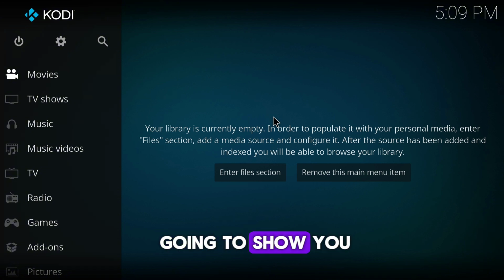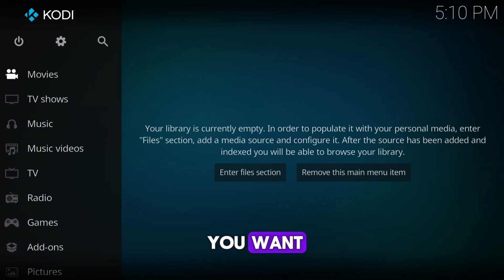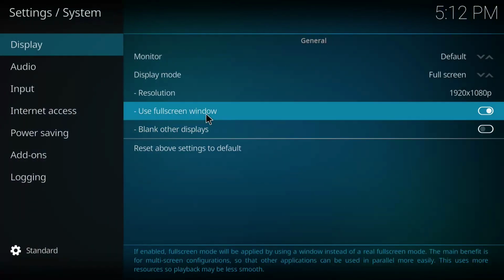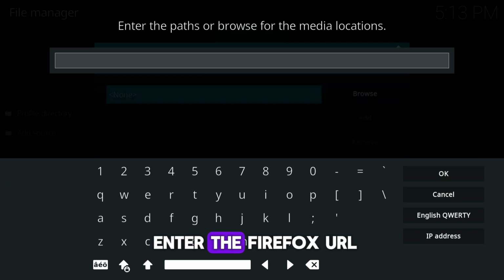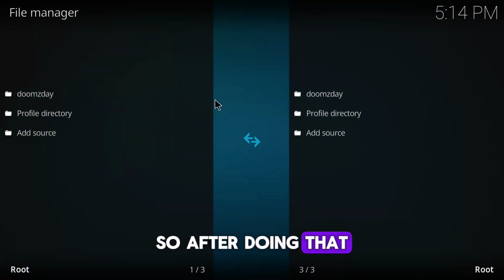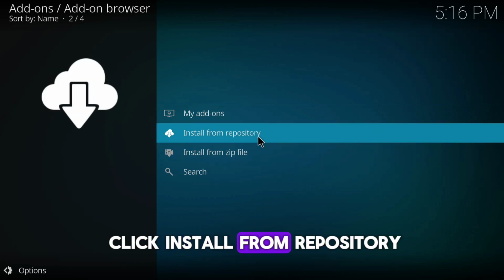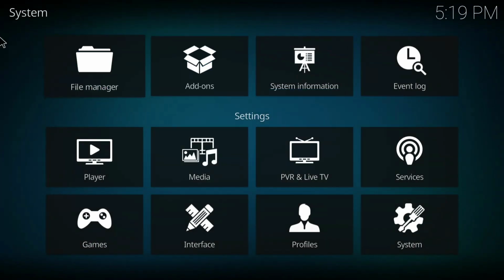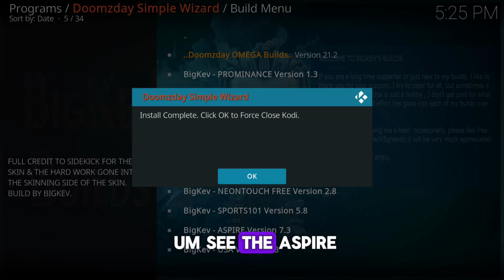Get the BEST KODI Build For April 2025 | Aspire Kodi Addon Complete Setup Guide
🚀 Aspire Kodi Addon 2025 – The ULTIMATE Addon for Kodi 21.2 Omega! 🔥

Looking for the BEST all-in-one Kodi addon in 2025? The Aspire Kodi Addon is here!

💡 In this video, I’ll show you step-by-step how to install and set up Aspire Kodi Addon in minutes!

⚠ 🔒 IMPORTANT: Protect Yourself Online!
Streaming on Kodi? Stay safe & anonymous with my #1 VPN recommendation! (Huge Discount!)